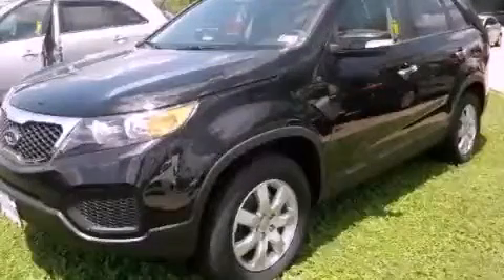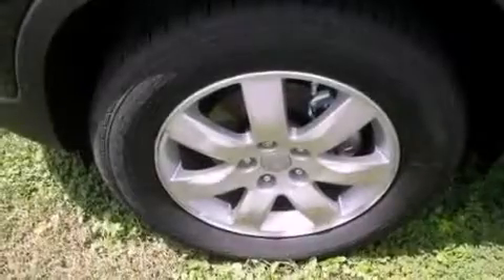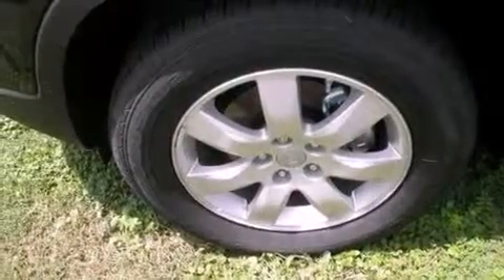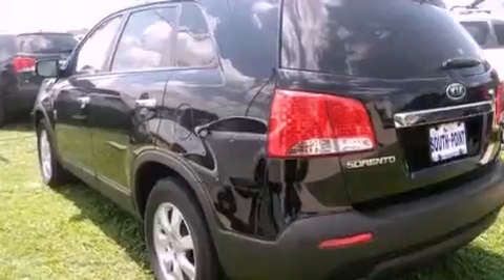2013 Kia Sorento Austin TX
Year : 2013
 Make : Kia
 Model : Sorento
 Engine : 3.5L DOHC dual CVVT 24-valve V6 engine
 Trans . : Automatic
 Exterior : Black

 Interior : Black

 5306 South I H 35

 2013 Kia Sorento Austin TX